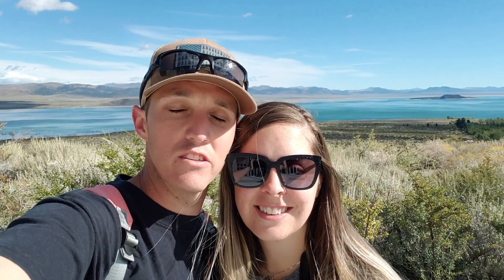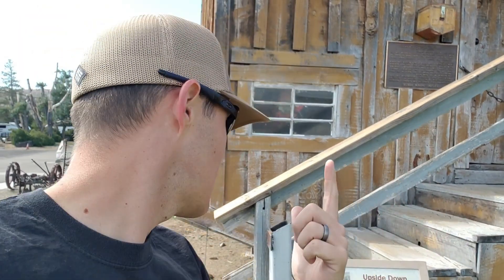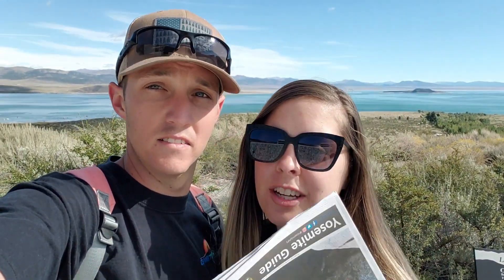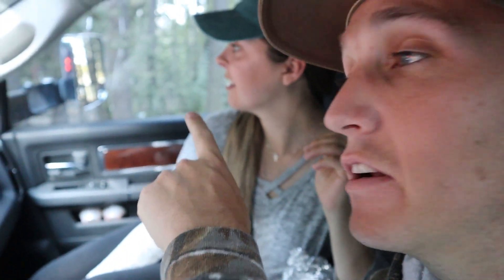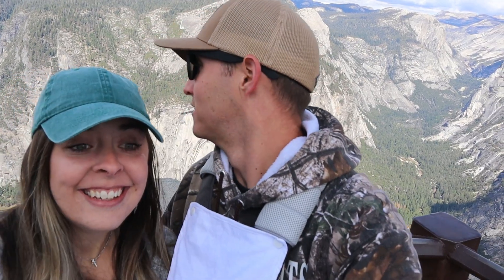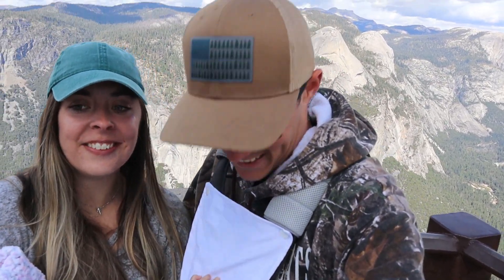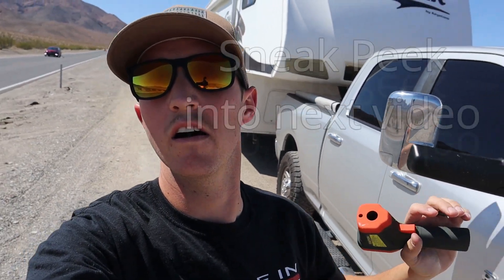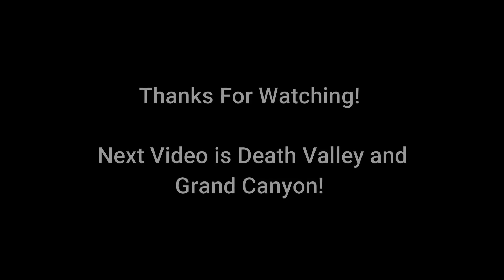RV FULL TIME LIVING | Best Place to See in Yosemite | Mono Lake | Lee Vining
Continue to follow us as we tour the United States. In this short video we see the amazing town of Lee Vining and Mono Lake. What a surprise it was for us to see. We also found the best place to visit while touring Yosemite.